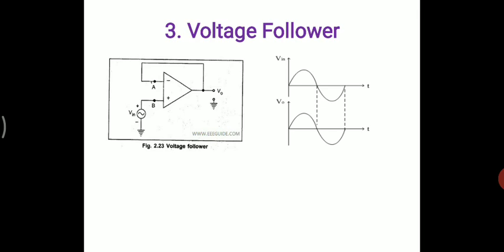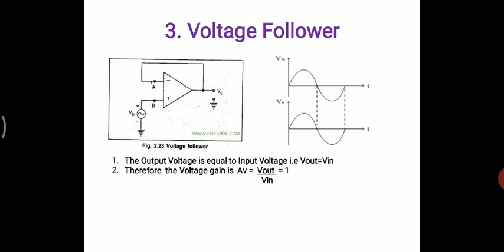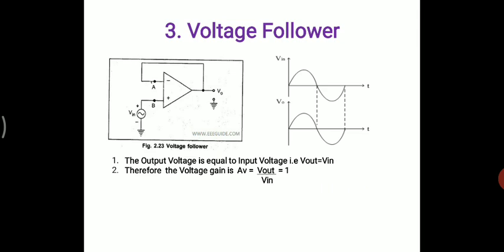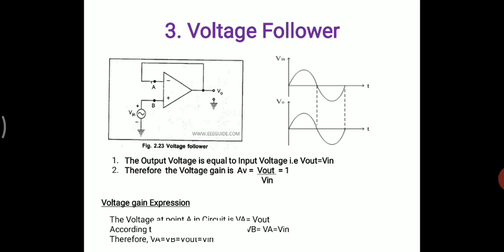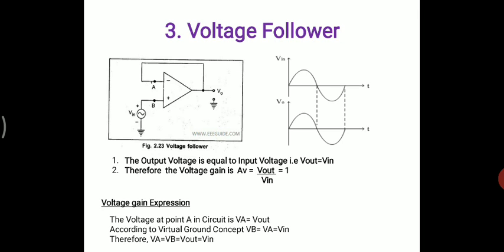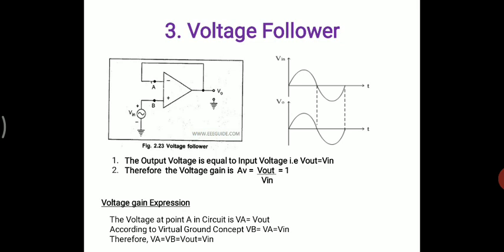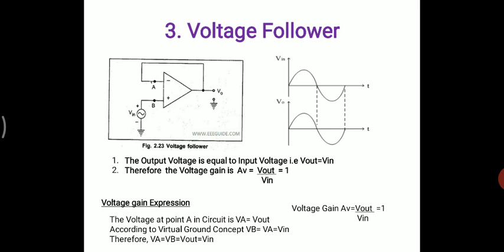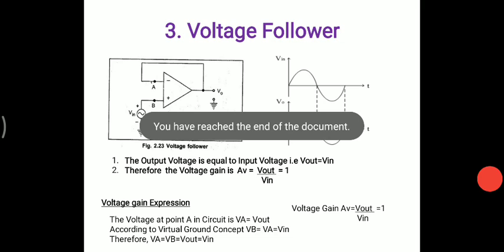Voltage Follower using Op-Amp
Applications of op-Amp